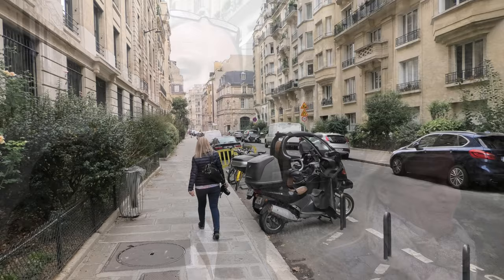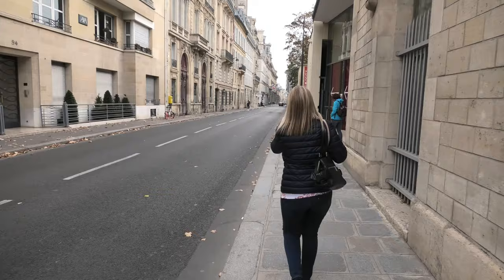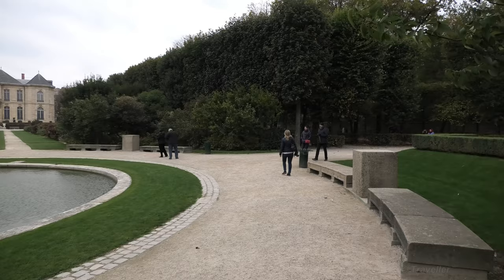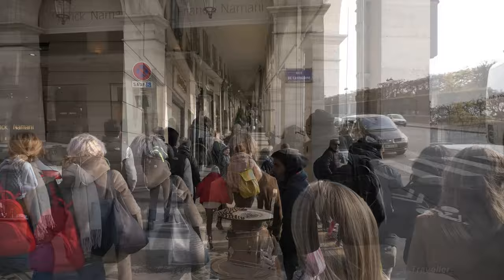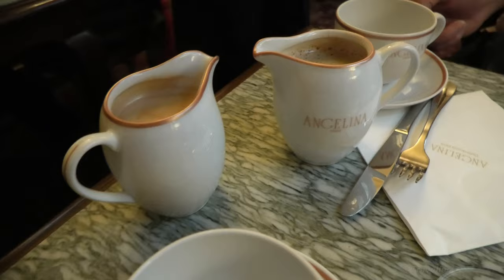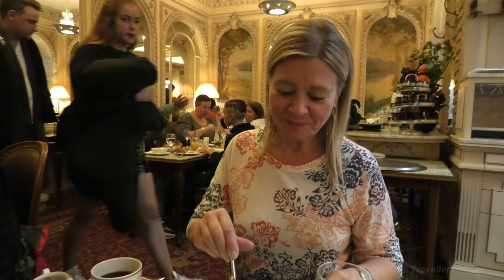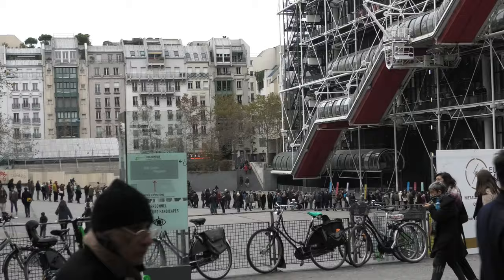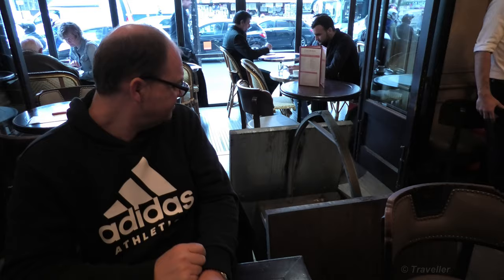PARIS WEEKEND 3 - Pastries at Angelina Tea Room and more - Paris, France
This is the 3rd and final day of our Paris Long Weekend. If you have not already seen the video for Day 1 of our Long Weekend in Paris, you can watch it and Day 2 from our long Weekend in Paris can be viewed What did we see on Day 3? This series of Paris Travel videos shows you what sights, attractions, restaurants, cafe´s and bars we managed to visit during the weekend we spent in Paris, France. Just like on Day 1 and Day 2 we spent most of our 3rd day on foot walking around exploring Paris, France! In this video watch out for names like Les Invalides (Hôtel des Invalides), Jardin de l'Intendant (Intendant Garden), Avenue de Tourville, Foyer Instit Nationale Invalides, Musée Rodin (Rodin Museum), Auguste Rodin, Claude Lorrain (Claude Gellée), Victor Hugo, Centre Pompidou, Les Halles, Jeanne d’Arc (Joan of Arc) and watch out for the The 1960s Amphicar!

The highlights of Day 3 in Paris, France was seeing "The Thinker" sculpture by Auguste Rodin at the Rodin Museum (Musée Rodin) and the delicious pastries we ate and enjoyed at the famous Angelina Paris Tea Room. We had the pleasure of enjoying a wonderful Millefeuille and a Trocadéro. Angelina writes the following about these two delicious French Pastries:
- Millefeuille
This basic essential in the French pastry repertoire has been reinterpreted by Angelina chefs. The caramelized pastry layers contrast with a light vanilla cream of which the aromas are highlighted by the infusion of the vanilla pods.
- Trocadéro
Trocadéro is a comforting and delicate creation to go through winter. The perfect association of the milk chocolate ganache and light whipped cream, and the crunchiness of the biscuit.

Wiki writes about Paris, France, "Paris, France's capital, is a major European city and a global center for art, fashion, gastronomy and culture. Its 19th-century cityscape is crisscrossed by wide boulevards and the River Seine. Beyond such landmarks as the Eiffel Tower and the 12th-century, Gothic Notre-Dame cathedral, the city is known for its cafe culture and designer boutiques along the Rue du Faubourg Saint-Honoré..."

OUR COPENHAGEN FACEBOOK GROUP:
Join our Copenhagen Facebook Group and share your photos, comments and questions about Copenhagen